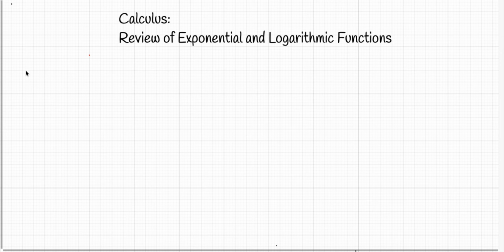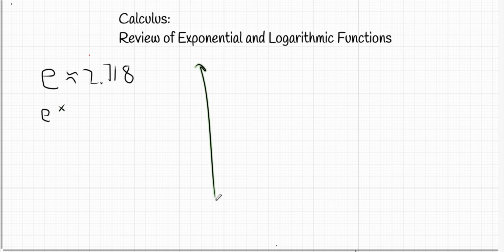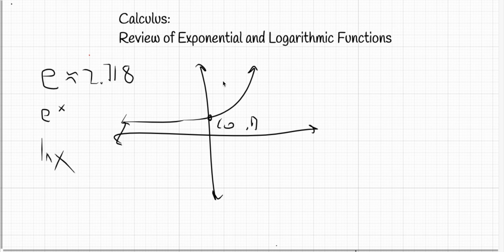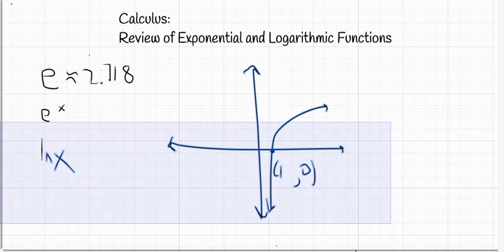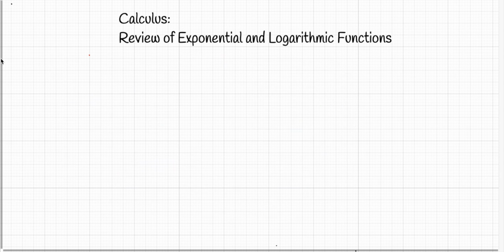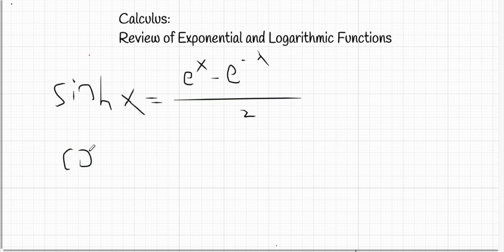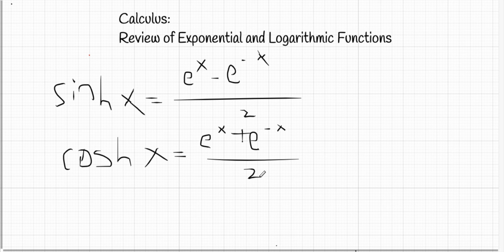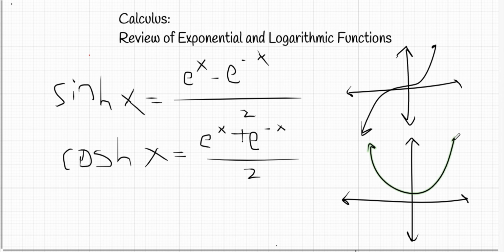Calculus: Review of Exponential and Logarithmic Functions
Our final review video explains exponential and logarithmic functions. Again, it mostly covers their graphs. However, there is one new concept: hyperbolic functions! In the next video, we will finally start calculus with limits.